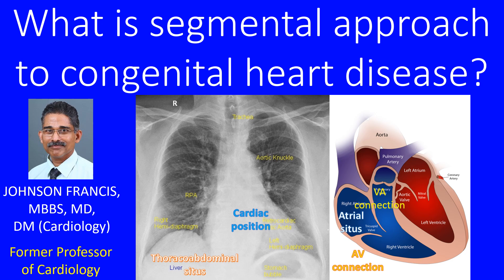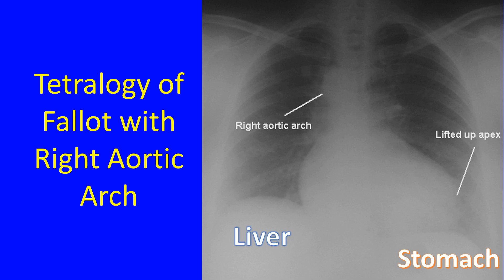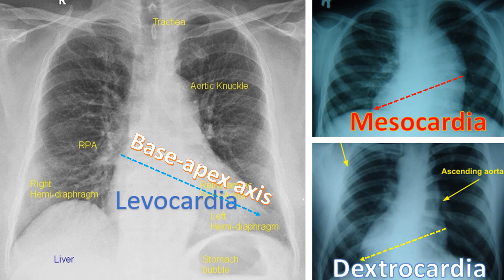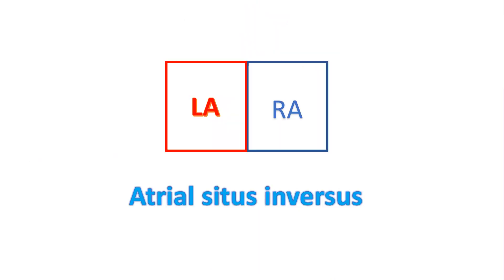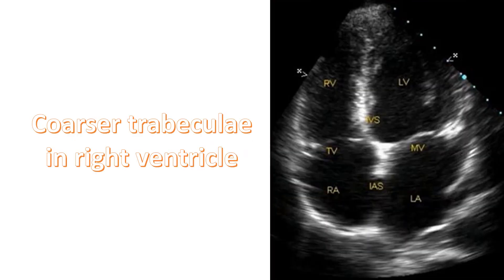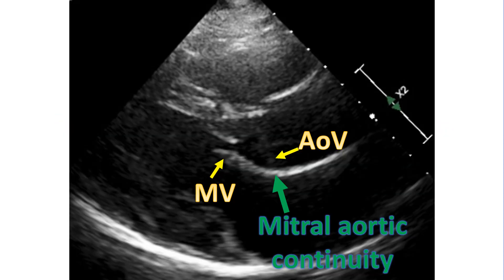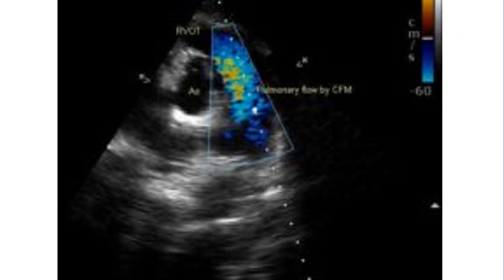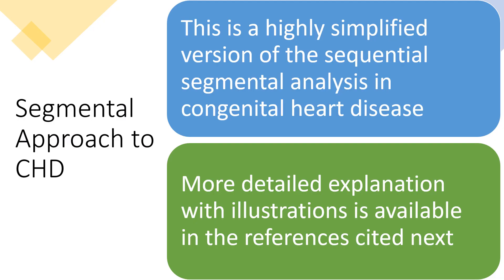What is segmental approach to congenital heart disease?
Discussion on the segmental approach to congenital heart disease.
Segmental approach is used routinely in the echocardiographic evaluation of congenital heart disease. It is also useful in other cardiac imaging modalities used for evaluation of congenital heart disease like computed tomography and magnetic resonance imaging.